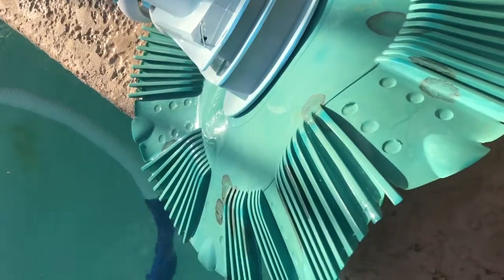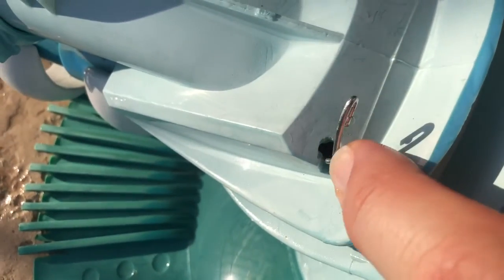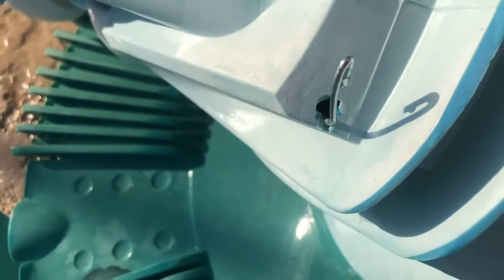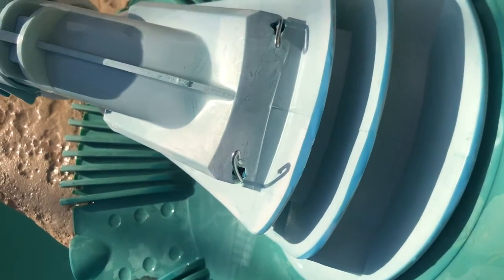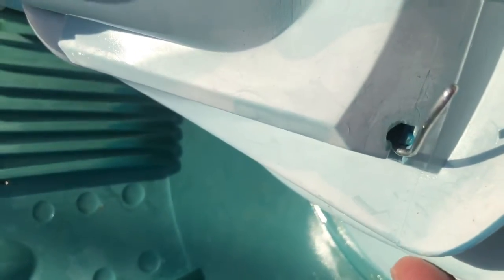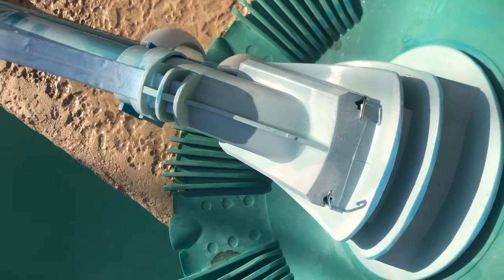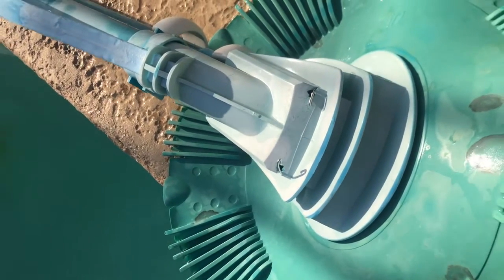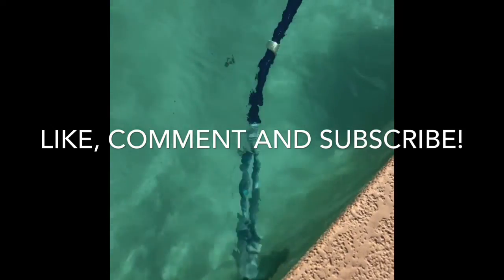Fix your pool vac with a clothespin-Xtreme power pool vacuum